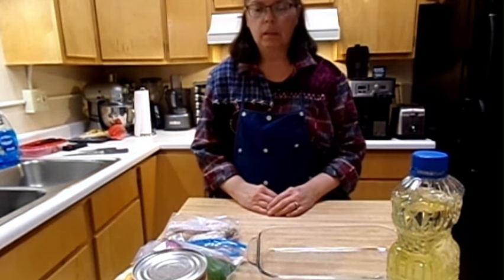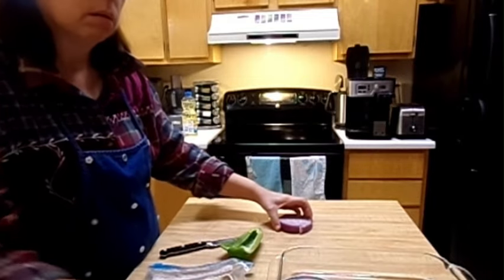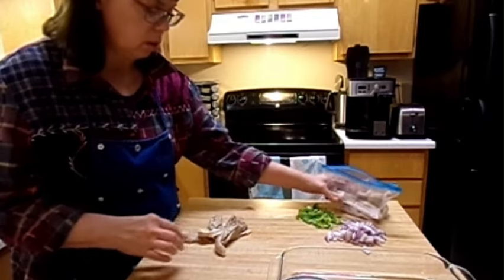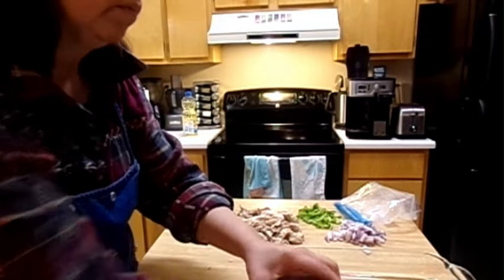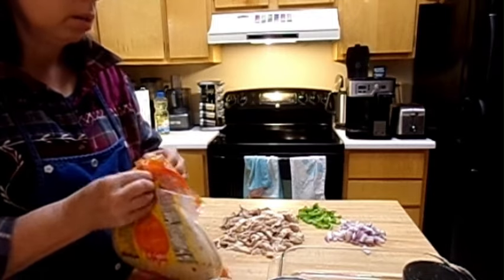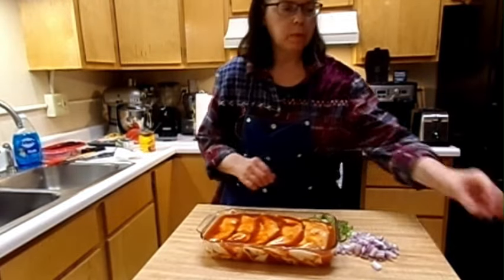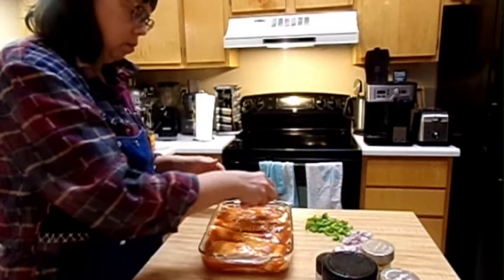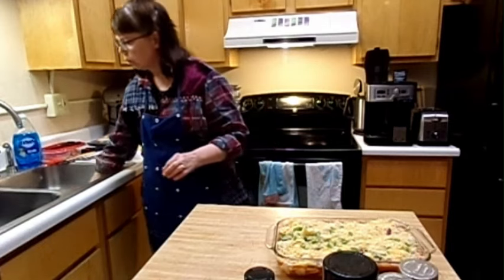Easy Mild Roasted Turkey Enchiladas